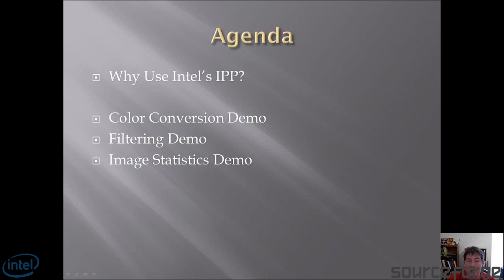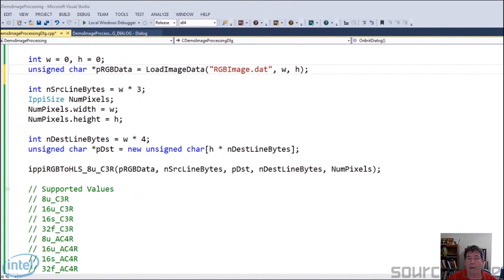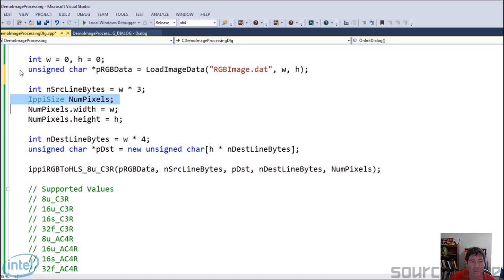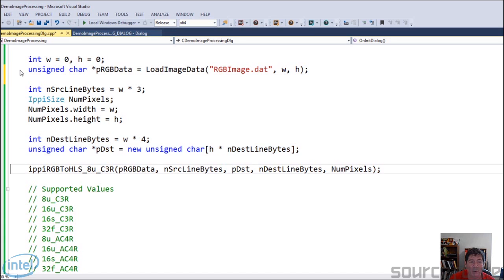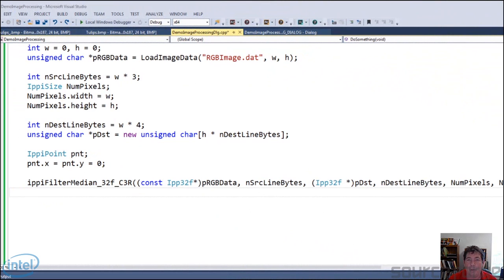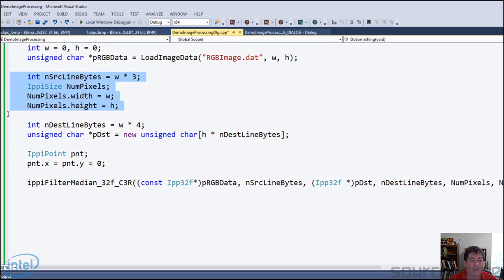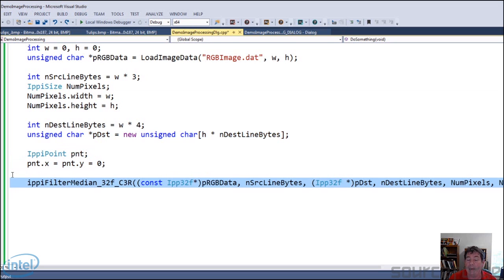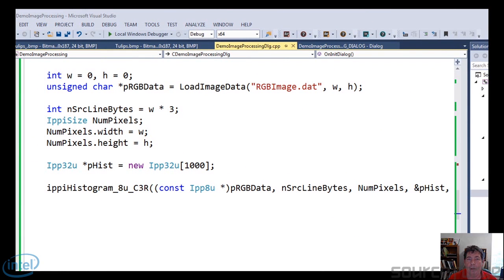Optimized Image Processing with Intel's IPP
If you need to do image processing, Intel's Integrated Performance Primitives (IPP) is sure to have what you need. IPP features hundreds of image processing functions, all of which are highly optimized for performance. In this video, Rick Leinecker shows how to use three of them, and how easy they are to implement.